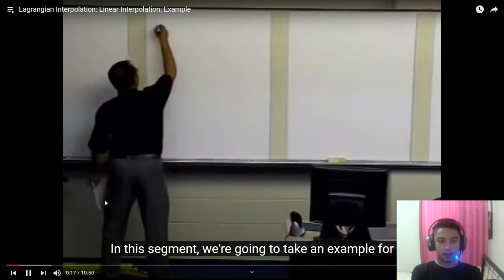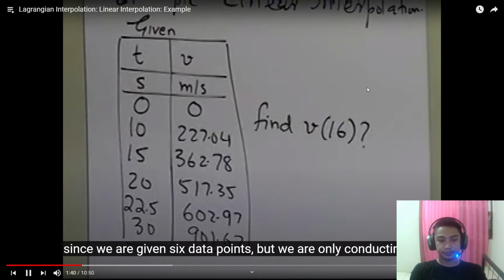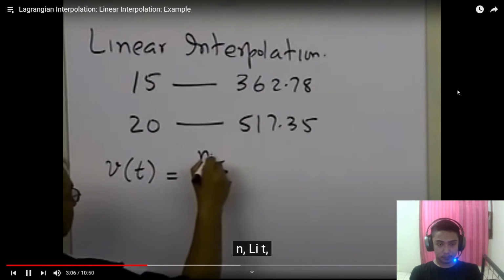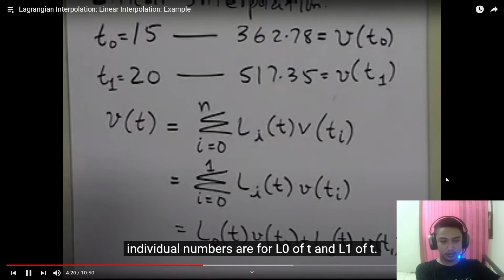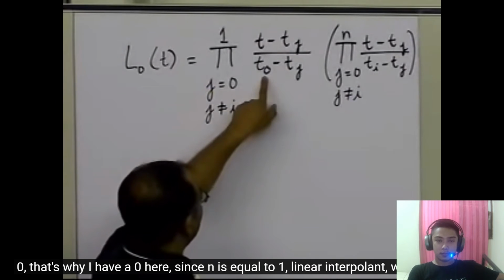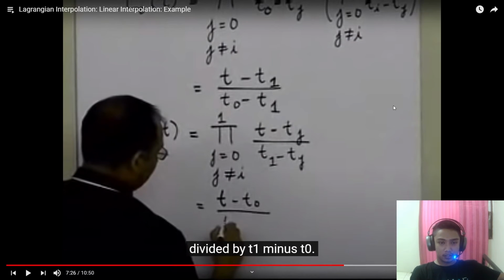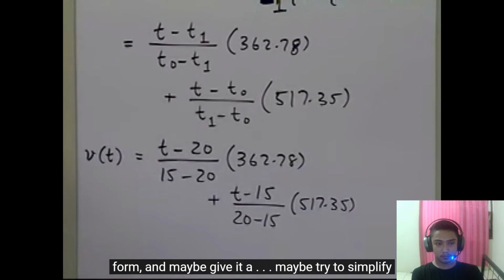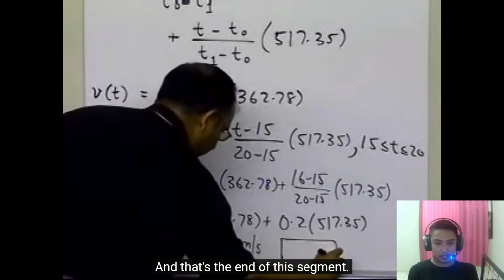Video Reaction Lagrangian Example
Memberikan reaction sekaligus memahami Lagrangian Interpolation.

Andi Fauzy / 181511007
Politeknik Negeri Bandung